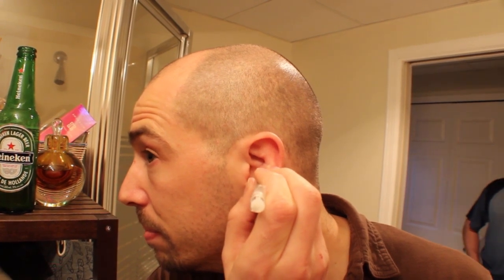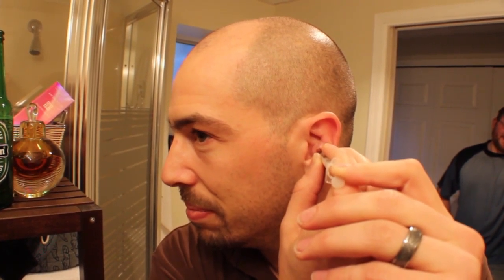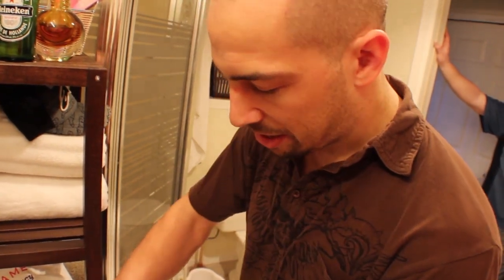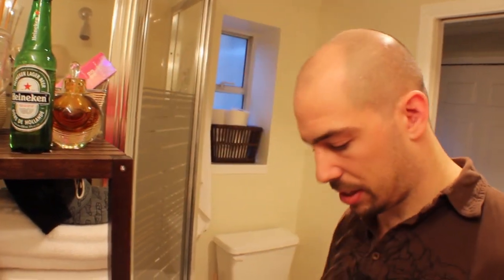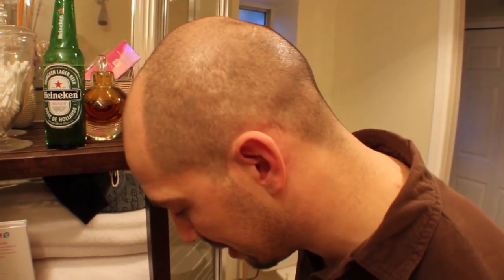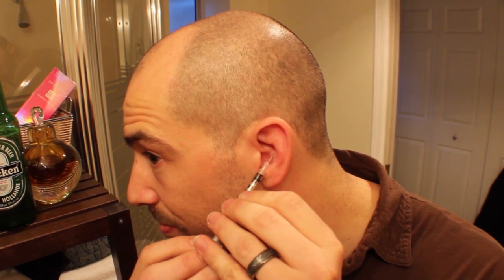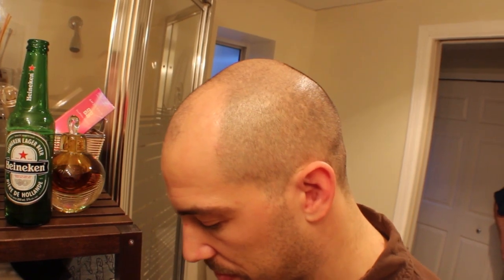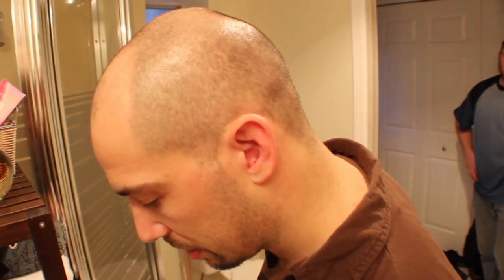Draining my Cauliflower ear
I drain my cauliflower ear (auricular hematoma). Don't try this at home kids, go to the doctor and get it dealt with properly.

How to drain cauliflower ear

Fixing cauliflower ear